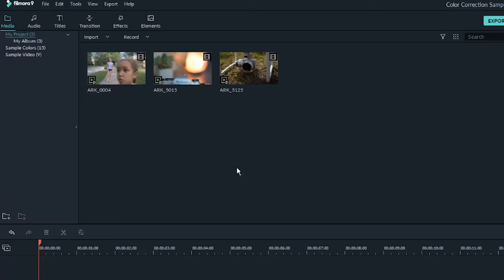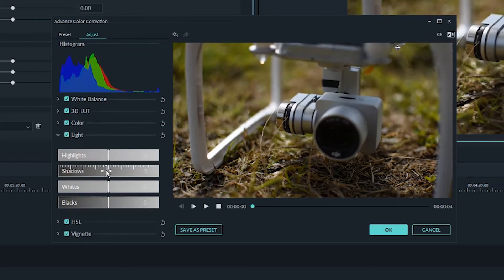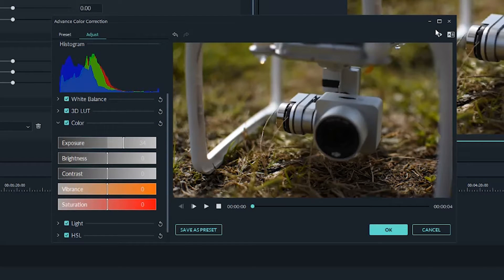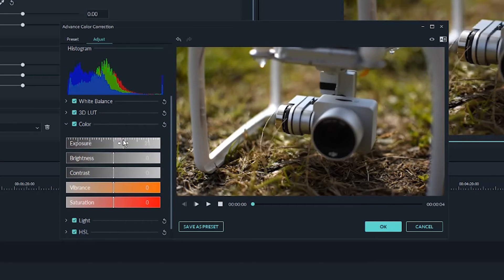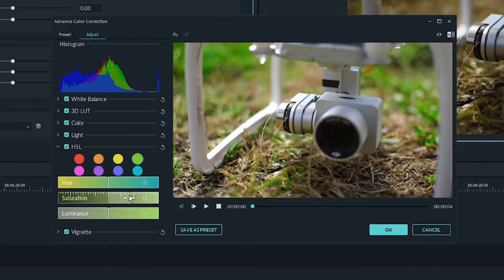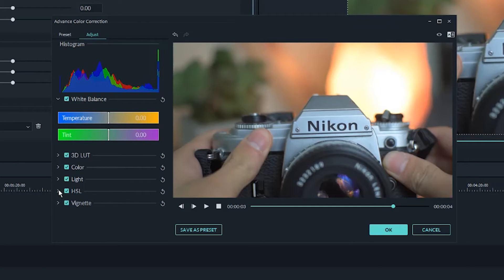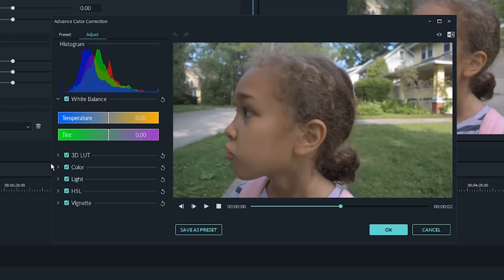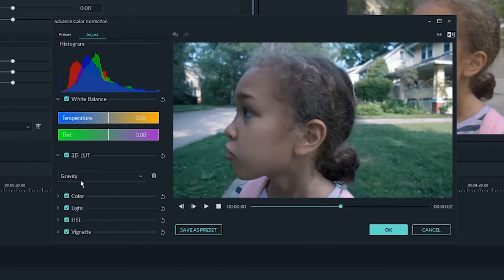Advanced Color Correction In Filmora 9 (Fix Shadows, Color Grade, LUTs, and More)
In this video I demonstrate how to use the advanced color correction panel in Filmora 9.  The advanced color correction panel can be used to fix shadows, adjust exposure, color grade, and more.  It is a powerful tool, and definitely a feature that you'll want to take advantage of.